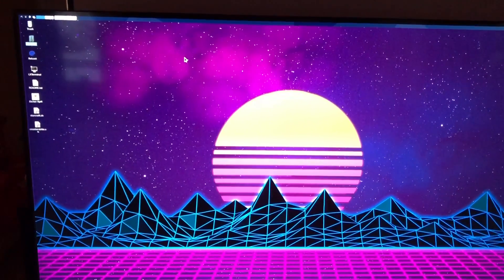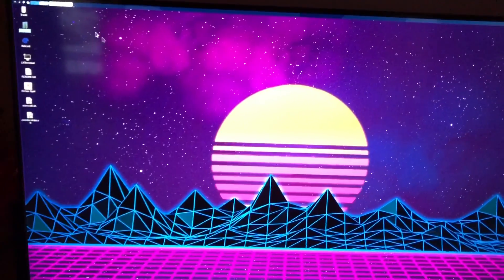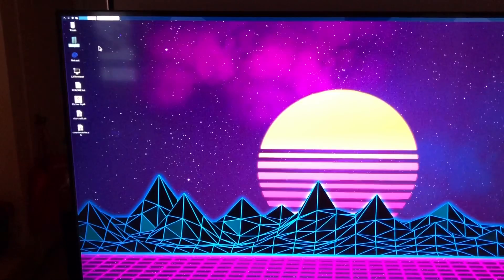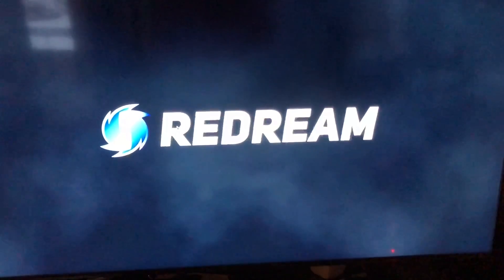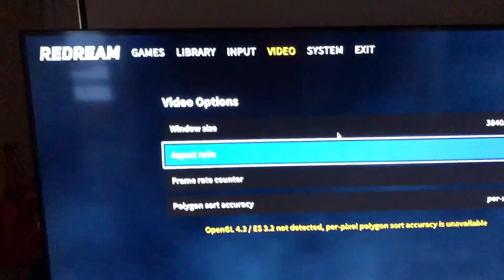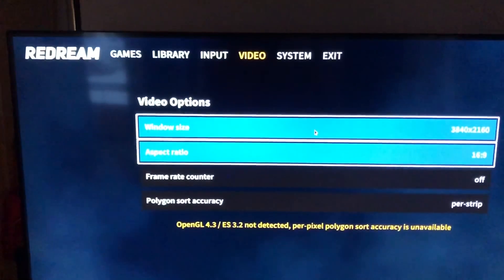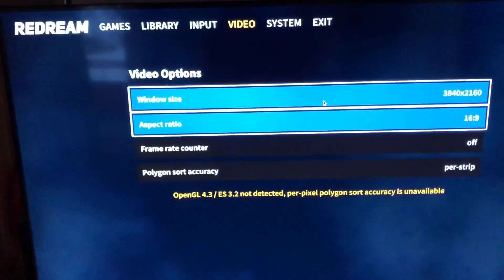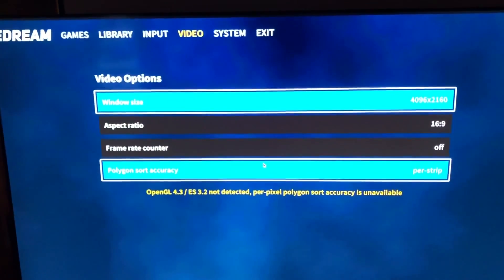ReDream Sega DreamCast Emulator on Supreme Duo | Raspberry Pi4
Redream Dreamcast emulator Raspberry Pi 4 for Supreme Duo
Sega Dreamcast Emulation now available in 4k on the pi 4 with this emulator. This is a new update and not what you've seen prior. Built into the Retropie Base this can be activated on the desktop through Pixel.